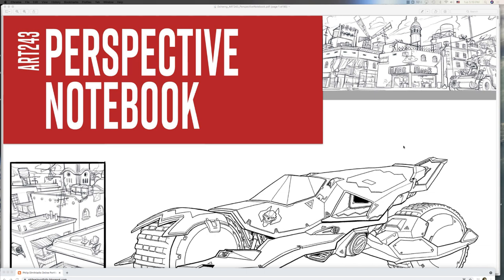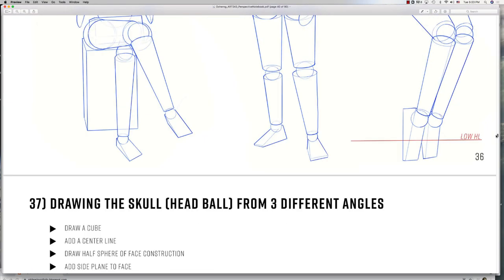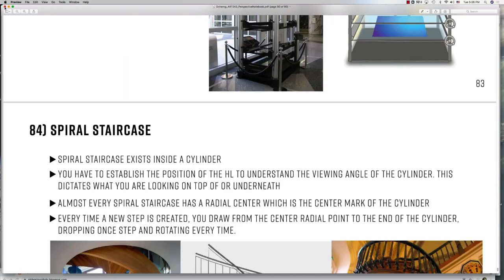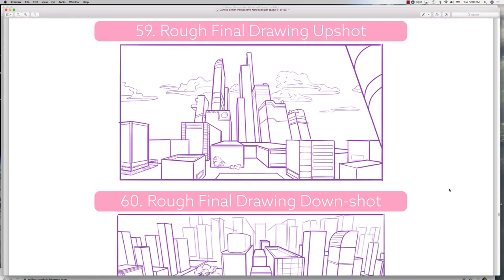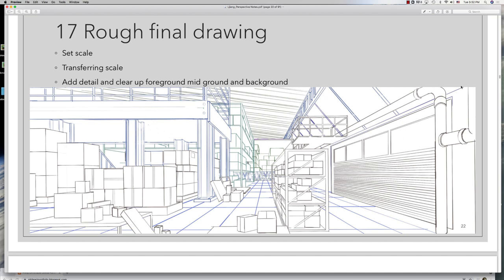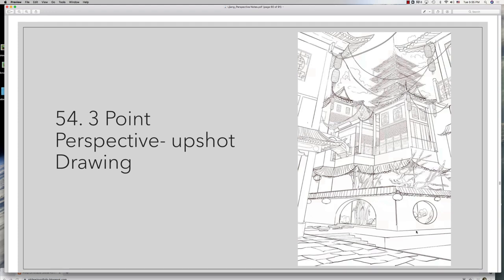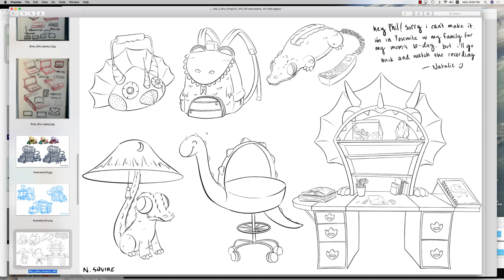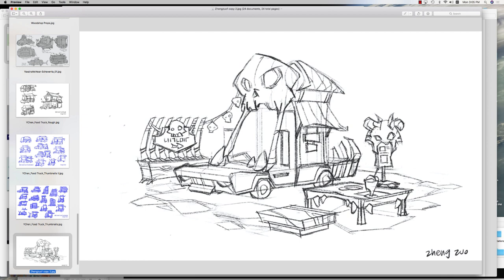Phils Fall2021 Classes- Offered Online Via Zoom